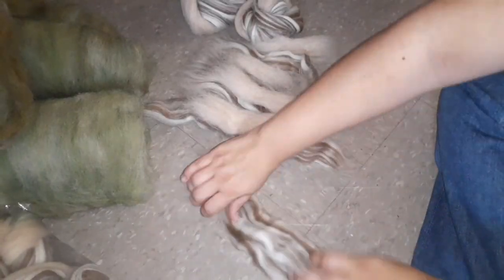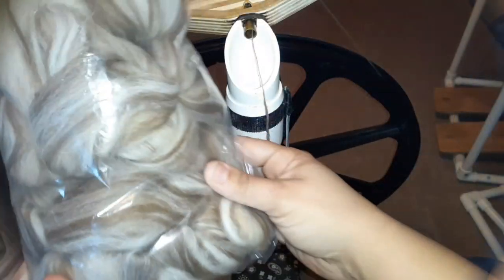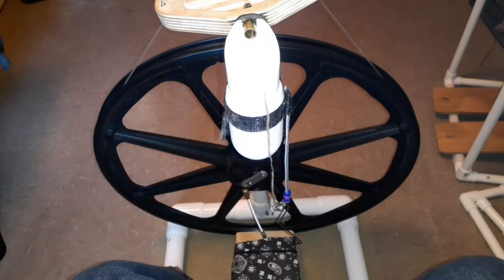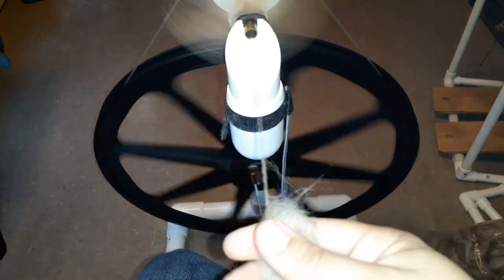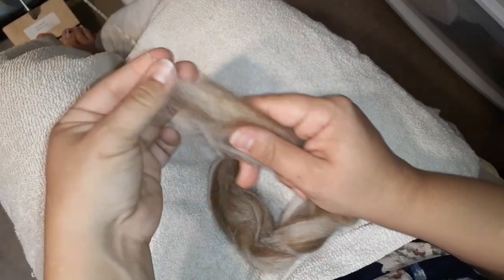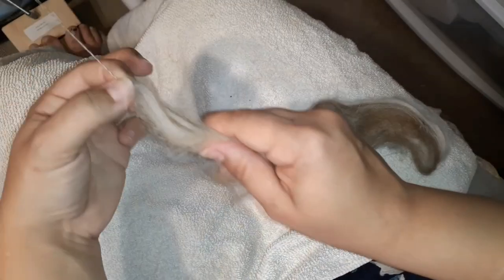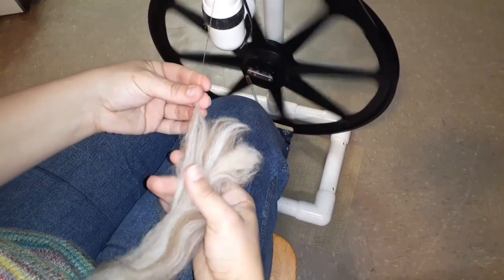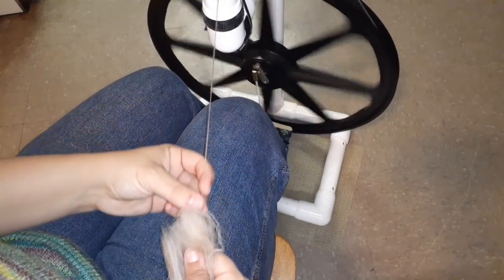NO TOOLS fiber blend and spin :: "Shifty" / "So Faded" inspired (part 2)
Knitting pattern inspiration from Andrea Mowry "So Faded" and "Shifty"

Fibers used:
* "Humbug" on Shetland by Old Wire Road Fiber Company
* "Sand" on Corriedale (roving) by Camaj Fiber Arts